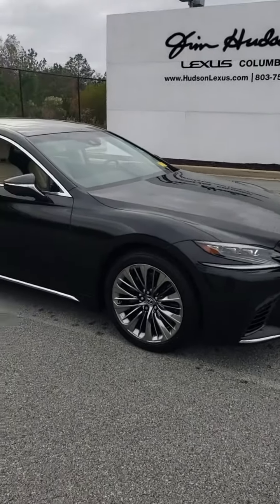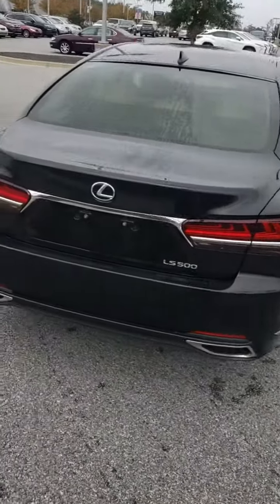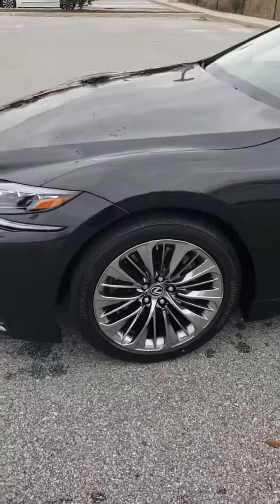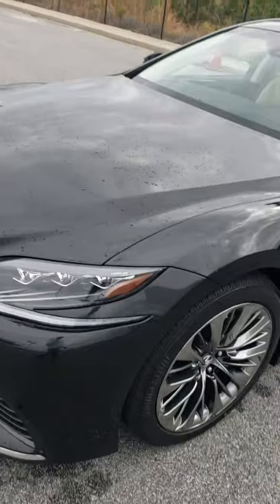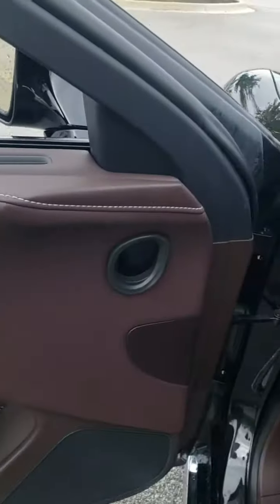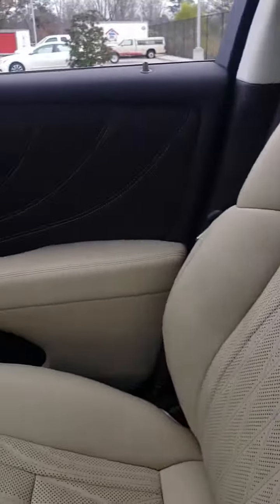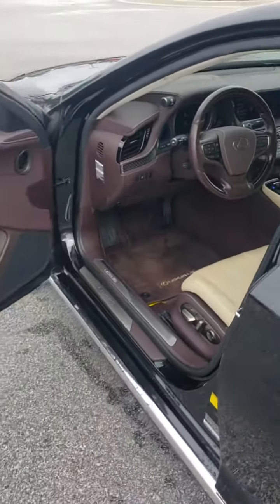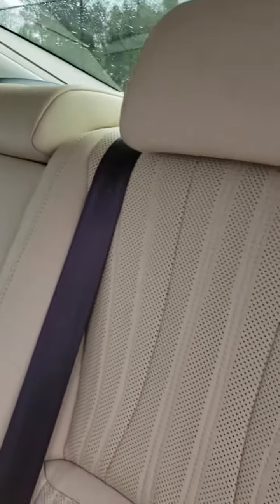2018 LEXUS LS 500, Antonio Hiller & TC of Jim Hudson LEXUS